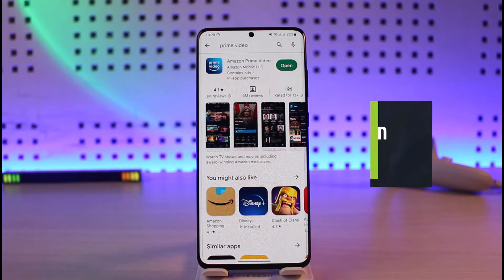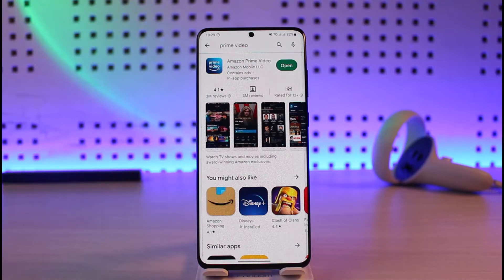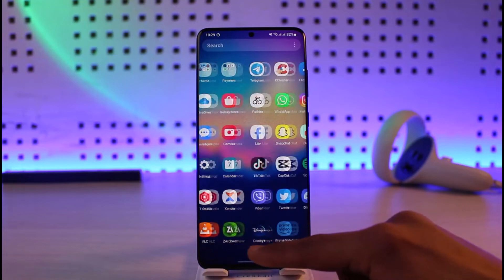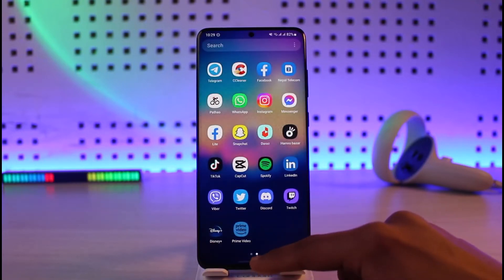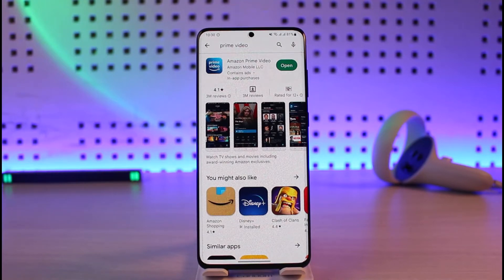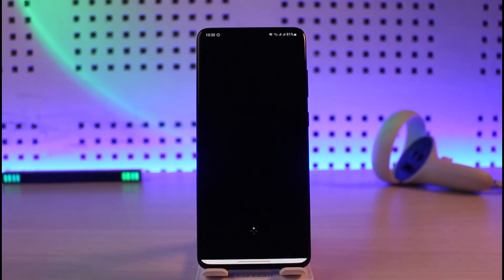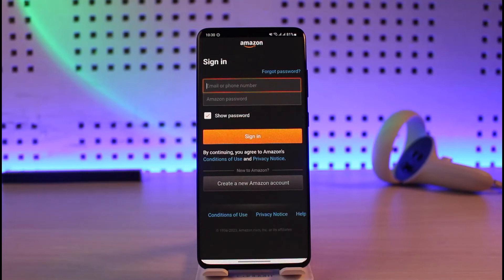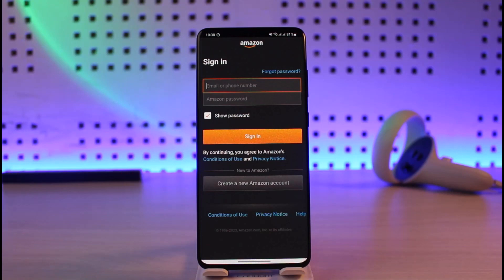Prime Video - Fix Login Error on Android !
In this video, I will show you how to fix the Amazon Prime Video login error on your Android.

~ Chapters:
0:00 Introduction
0:13 Application Issue
0:46 Account Issue
1:12 Credentials Issue
1:37 Conclusion